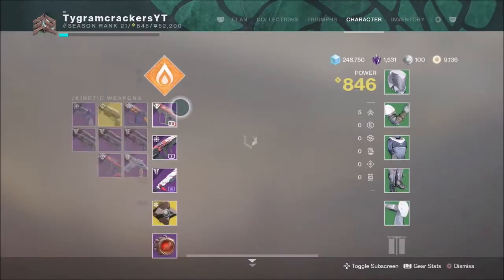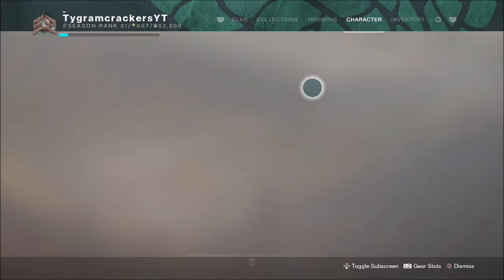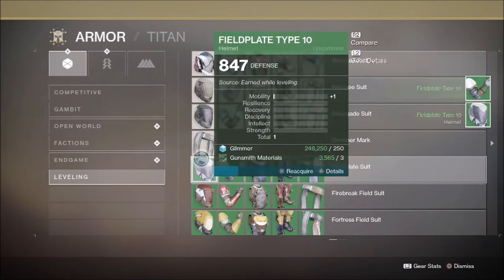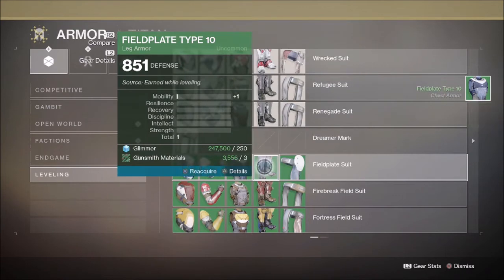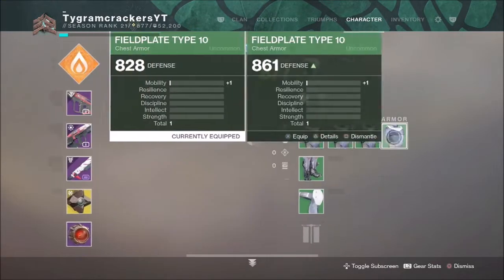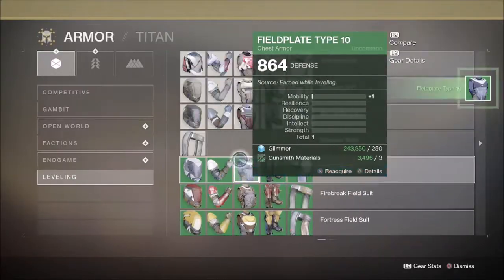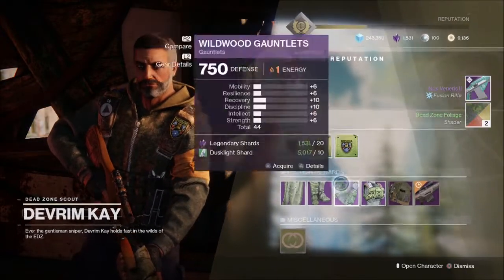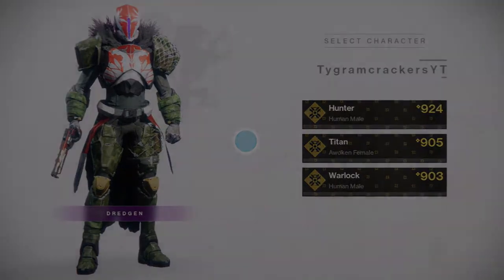Destiny 2 Shadowkeep: 750 to 900 Light Level Cheese! SUPER EASY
How to reach 900 Light instantly lets talk about it and explain how its done! This is for guardians wanting to level up multiple 900LL guardians